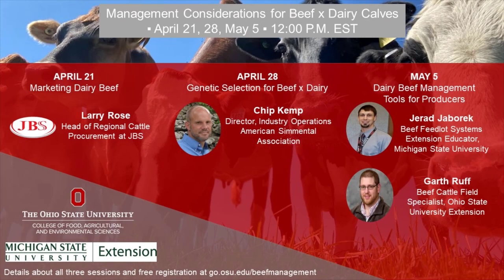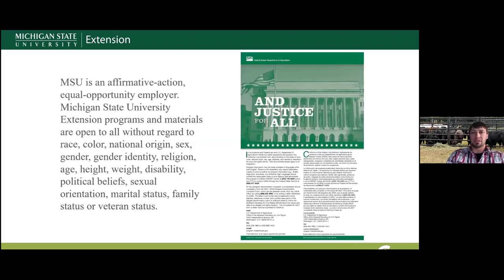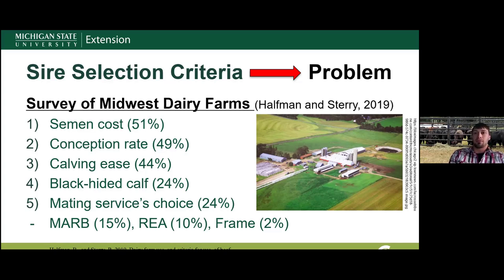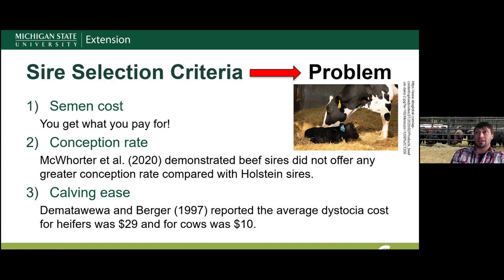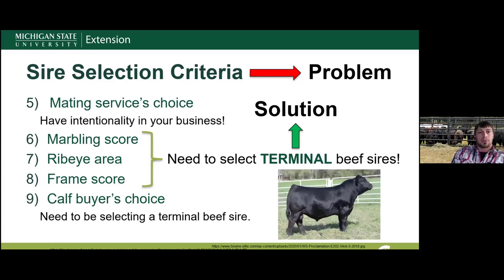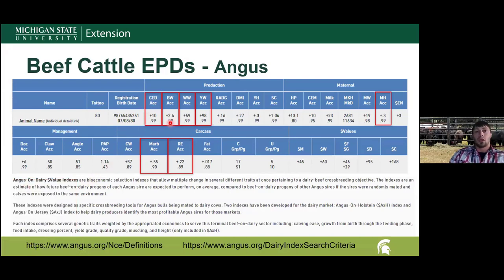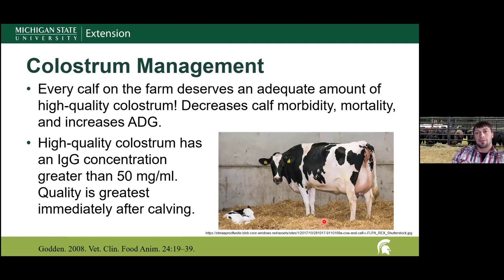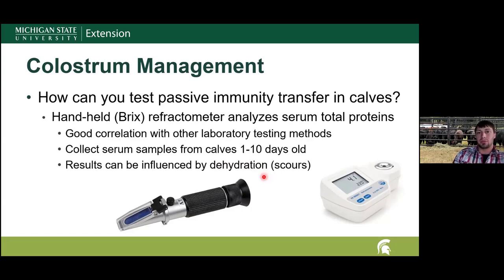On-farm Management Considerations for Crossbred Dairy Cattle, part 1 of session 3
In the spring of 2021, Garth Ruff, Ohio State University Extension Beef Field Specialist, and Jerad Jaborek, Feedlot Systems Extension Educator at Michigan State University, hosted a three part webinar series on management considerations for beef sired calves from dairy cows. This third session on May 5th focused on a compilation of management considerations involved in successfully utilizing beef sires on dairy cows. In this first half of the third webinar presentation, Jerad Jaborek details sire selection considerations, selecting those dairy females that should be bred to beef bulls, incorporating sexed semen into the management strategy, colostrum management for the newborn, nutritional considerations from birth through the feedlot phase, and a review of the various marketing options for beef sired dairy calves.